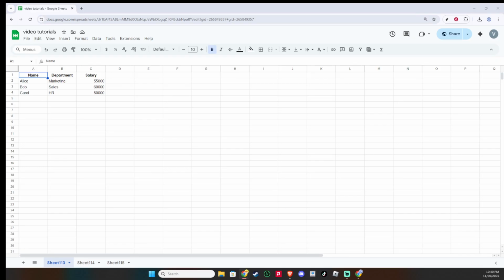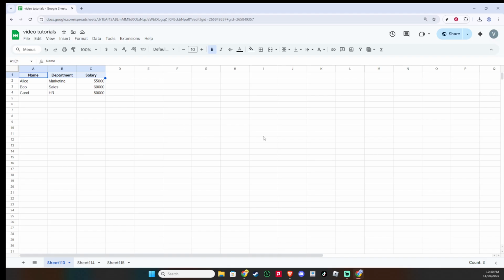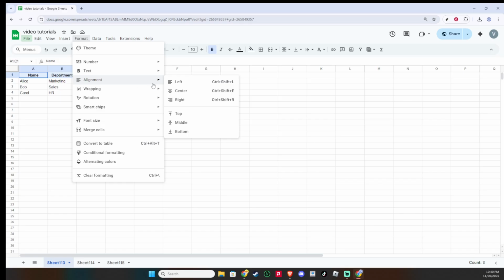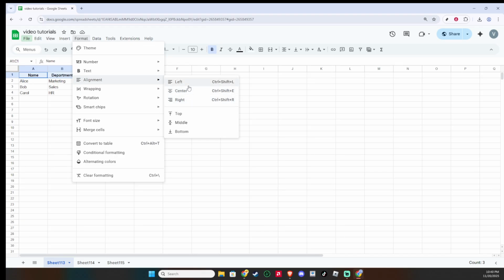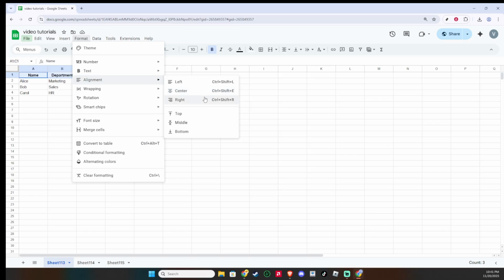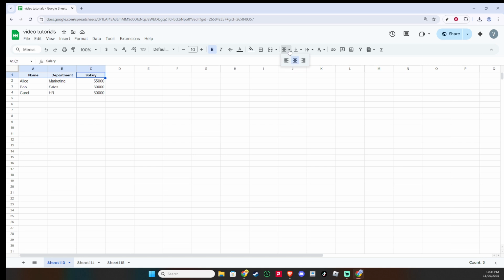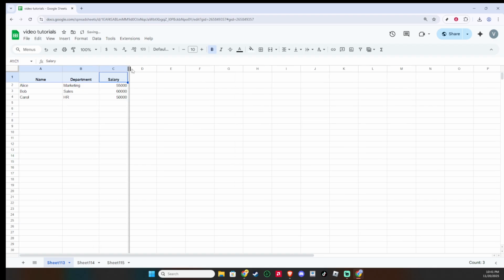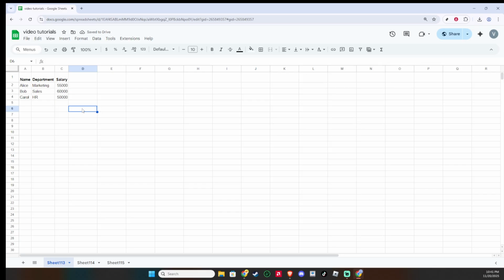How To Realign Text (Left, Center, Right) In Google Sheets On Desktop [2026 Full Guide]